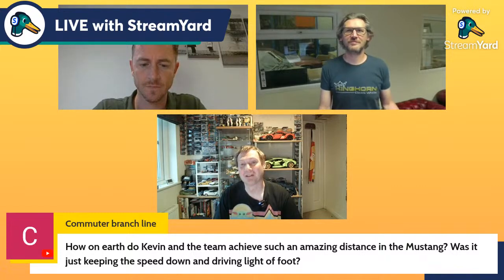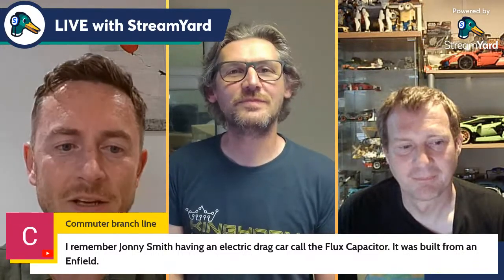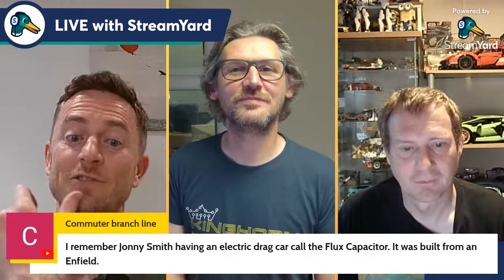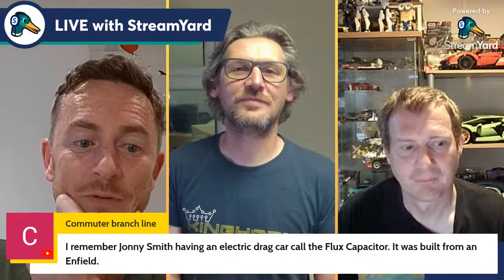Race for Efficiency Records & EV Specialist Guest. YEV Ep2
This week we have George Kinghorn standing in for Alex, who couldn't make it. We are changing the Podcast day to Sunday for 8pm as well, so next live episode is the 18th of August 8pm.

After meeting Alex Grant and Kevin Booker at the EV Rally in Brighton 2024, and having a decent chat about cars over a deliciously crispy Fish n Chips.
We realised that there wasn't a podcast out there talking about EV's in a balanced way, most being in an "EV bubble" as it were.

Alex Grant is a life-long car enthusiast turned award winning motoring and tech journalist, specialising in fleets, electric vehicles, automation and modified / classic cars.
Formerly of MAX POWER, and subsequently editor of Fleet World magazine he's written about electrificationsince 2011 and launched EV Fleet World as editor.
Now freelance, he's copywriting for a range of B2B clients, is a judge for the UK Car of the Year Awards and still writes monthly for Performance VW magazine... a mix that gives him a broad overview of the automotive industry.

Kevin Booker has been driving EV's since 2015. His first EV was a Renault Zoe and has worked in the industry for 20 years.
Holder of four EV Guiness World records from John O Groats to Lands End and Longest distance to a single charge in an electric van. Taken part in the Greenfleet EV Rally. Entered a number of Layer Marney cup efficiency rallies and many other efficiency challenges.

Tim Aylen, thats me, is a 17 year motor trade professional in multiple brands, with 8 years used car buying experience which also includes EV. Buying in the last couple of years in the motortrade up to 1,000 cars a year to retail at main dealers. The last year and a half he has been specialising in EV solutions, specifically the DC charging market, in sales and events. With a keen passion for electrification, his mission is to encourage, inspire and push the boundaries of the EV scene!

As some will know, I had already started the Chargeheads Live podcast, Thursday's at 8pm, and as I was looking for a way of improving content, I thought this could be a great way of producing a balanced, interesting and worthwhile podcast with a focus on electric cars.

Where Chargeheads began:
At the start of 2021 I created Chargeheads to ELECTRIFY petrolheads essentially get more car enthusiasts into electric cars. An Electric Petrolhead if you like. A CHARGEHEAD!

To start I decided to do an EV conversion and went on an amazing journey visiting many of the big companies in this field.
I selected the not so well known TVR Tasmin 350i, AKA the Wedge (tvrwedgee ) to electrify after careful consideration of other cars. As I already had a TVR Griffith which I enjoyed driving and with my passion for raw, powerful, tail happy cars with no driver aids TVR was the obvious choice when selecting a car to electrify.

The 2nd build is the SpecialTrikee project a 1970's BSA Aerial 3 Tricycle Scooter that me and my mate Vinny have turned into a e-Trike. I use this for local trips and it's a load of fun. Mrs Chargehead calls it my special scooter. that originally had a 50cc two stroke motor and has a 250 watt motor in it, of course.

The Latest project is Rustee RusteeTesla the Tesla build to make a Model 3 Long Range. well. better! Better in looks, handling and performance while keeping her a monster mile daily and the efficiency intact. Focusing again on modifying with used parts to keep it green, where possible.

With the help of leaders in their field like Ralph Hosier (Engineer, designer, builder of special vehicles, teacher, writer, TV presenter and trouble maker.
Ralph teaches Electric and Hybrid Vehicle Training (IMI Techsafe), builds some amazing one off projects and most of all is a top bloke!
He's the engineer behind TVRWedgee the Electric TVR.

Did I mention myself and Ralph have also done an EV Conversion safety video as well.

Welcome to the Modified EV revolution!